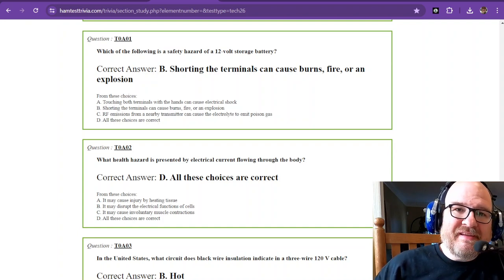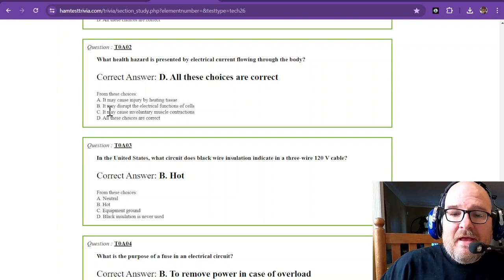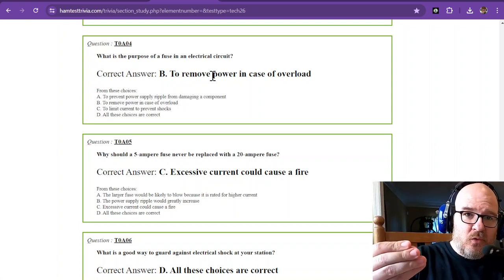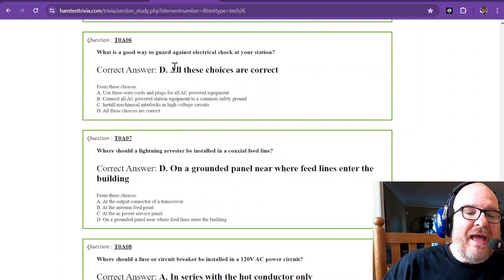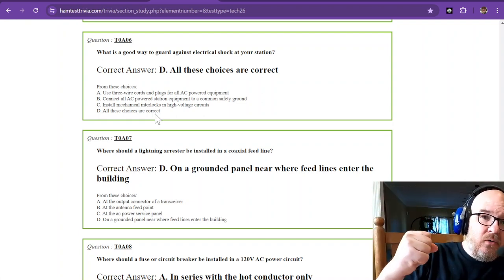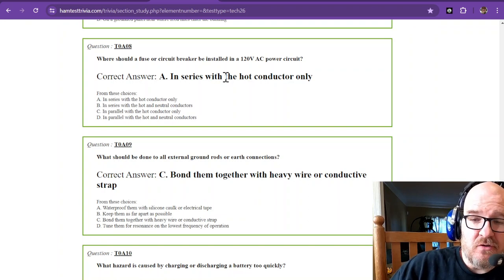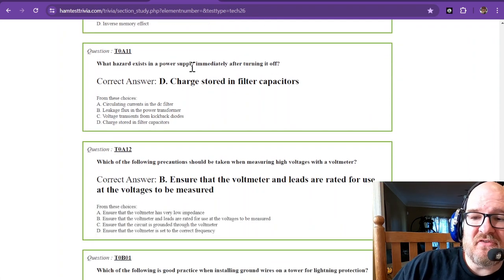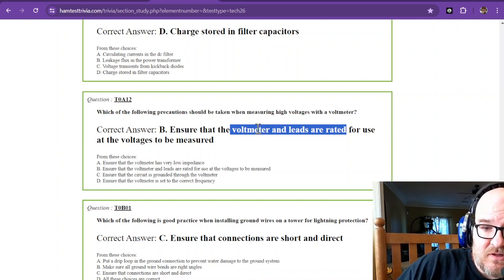2022-2026 Technician License Study Part 33 - Subelement 0A Q1-12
Please consider becoming a member of the channel Part 33 of 35 of the 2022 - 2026 Technician level NCVEC/FCC exam questions and answers.

T0A – Power circuits and hazards: hazardous voltages, fuses and circuit breakers, grounding, electrical code compliance; Lightning protection; Battery safety

3D Printing for Ham Radio: Integrating modern technology, I love explore how 3D printing can be used to create custom parts for radios, antennas, or other project enhancements and toys. This unique angle not only appeals to amateur radio operators but also to tech enthusiasts and makers. I am a MAKER, and Amateur radio offers a wonderful avenue in engineering and tinkering.